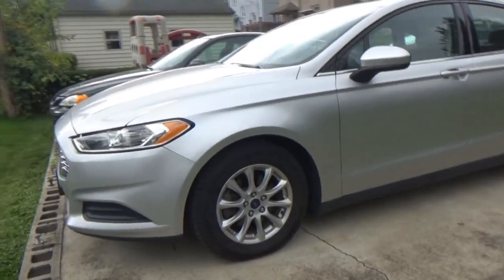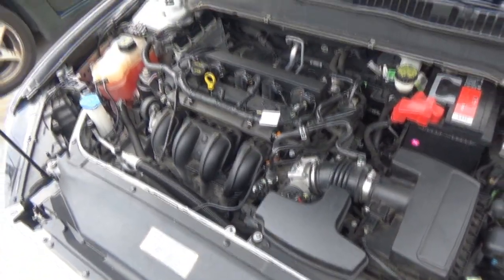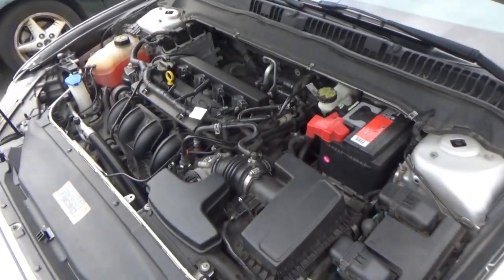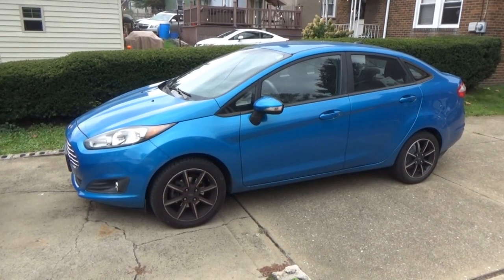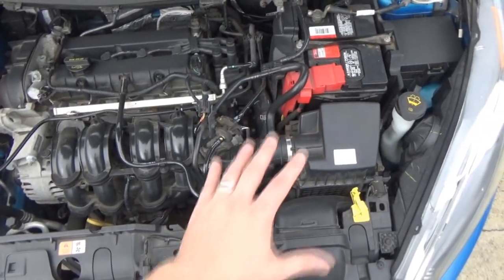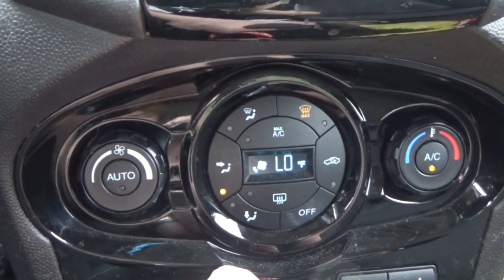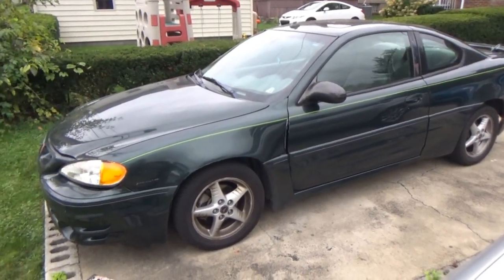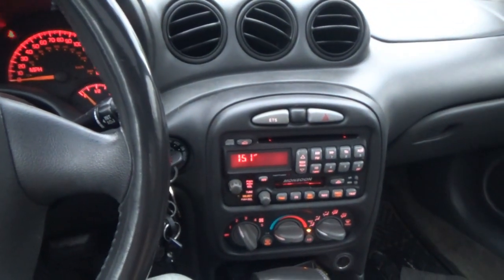MV 342 - "An Update For All 3 Of My Cars"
It's been a little while since we've done a vehicle update on all 3 of the cars, so let's do it before the tornado comes!

For real though. A few hours after I filmed this, a tornado touched down nearby but didn't last long.